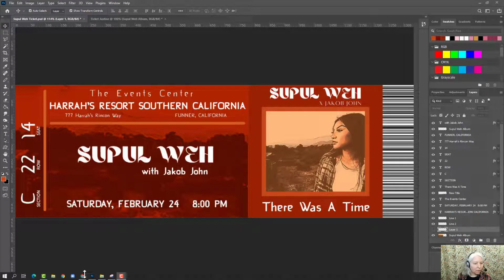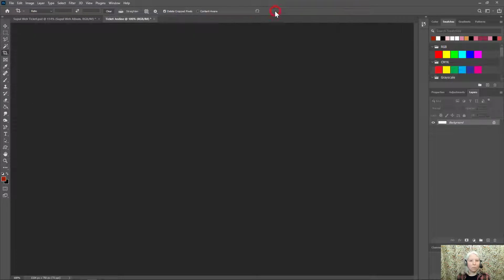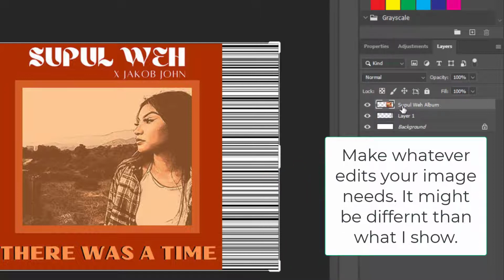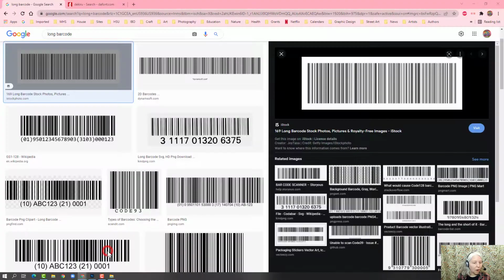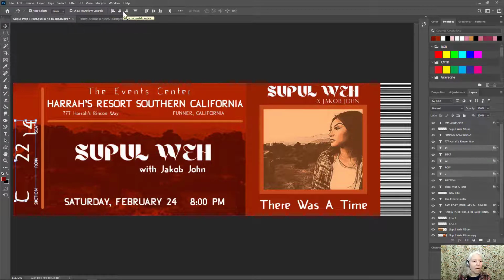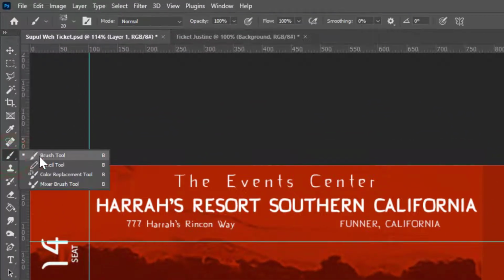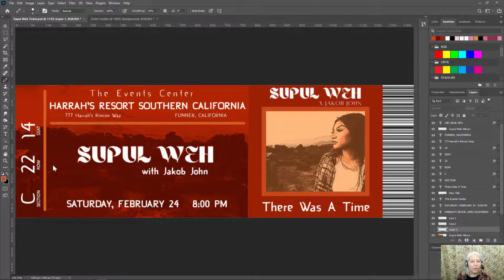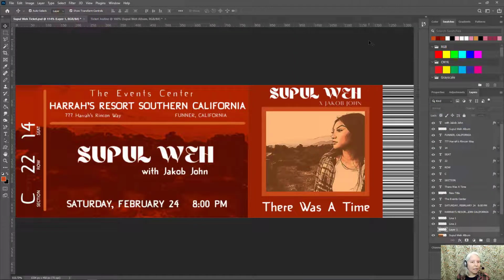How To Make A Concert Ticket Using Photoshop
This video shows how to use Photoshop to make a concert ticket.